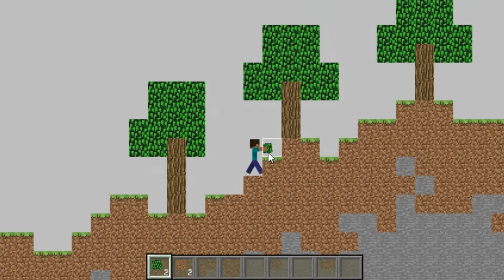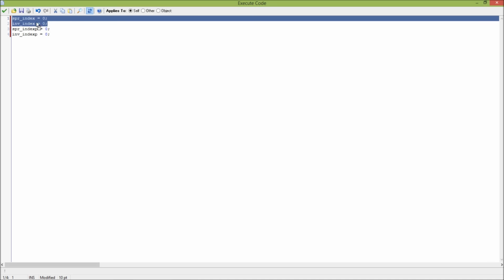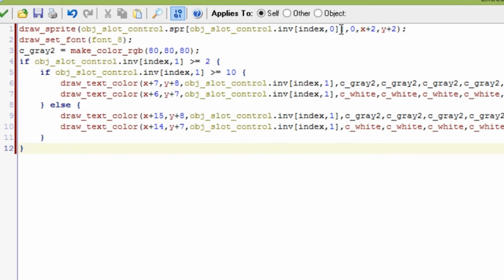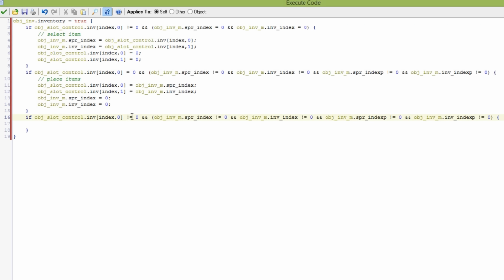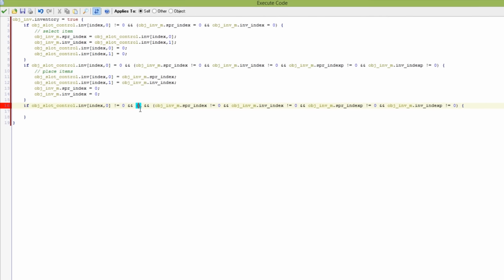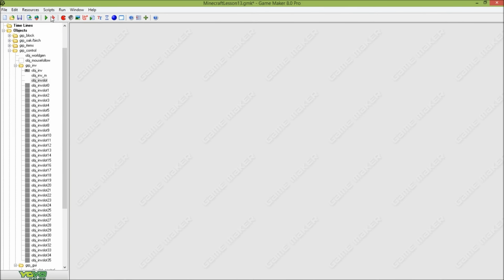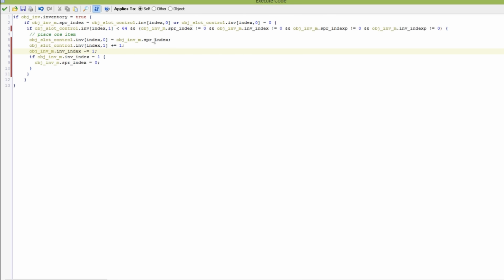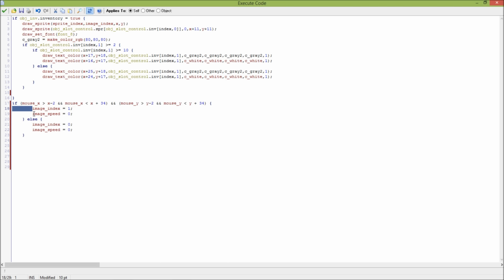Game Maker Tutorial - Minecraft 2D Part 13: Replace/Swap Items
This tutorial shows how you can replace and swap items by using your left and right button on your mouse in the inventory! That's it! Next tutorial is going to be way more exciting, because we are strating the crafting system! Wich is just awesome!